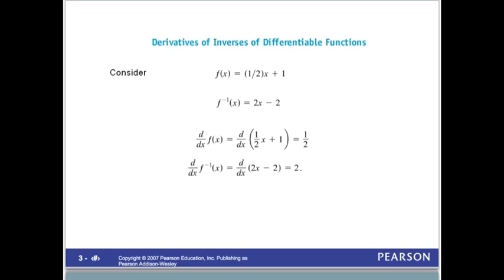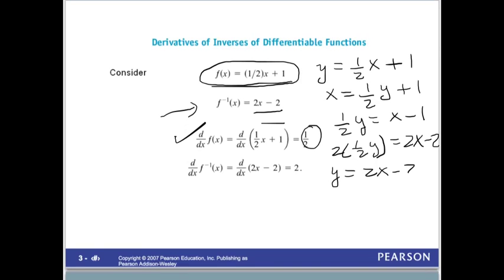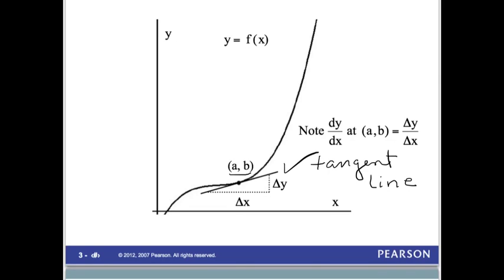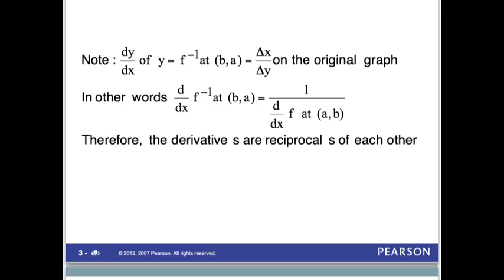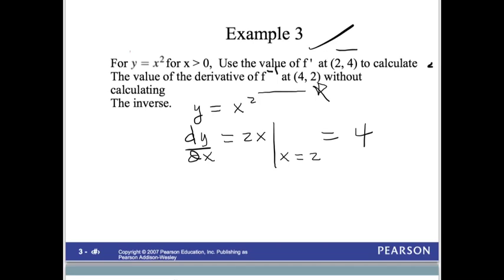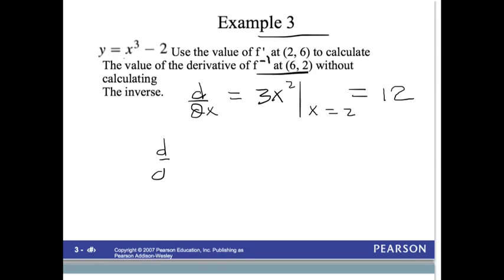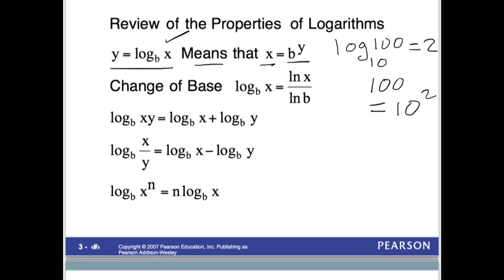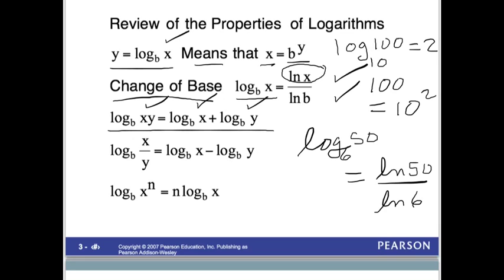Cal I Video Part Two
Cal I Video Dr. Brown East Georgia College